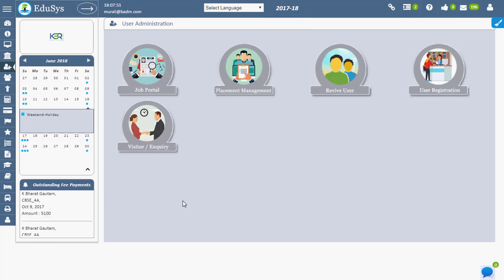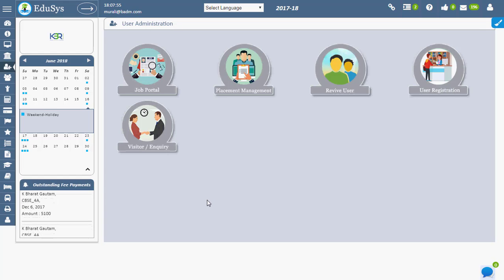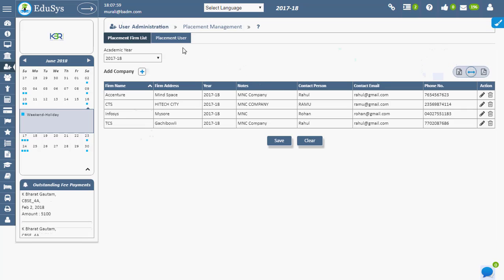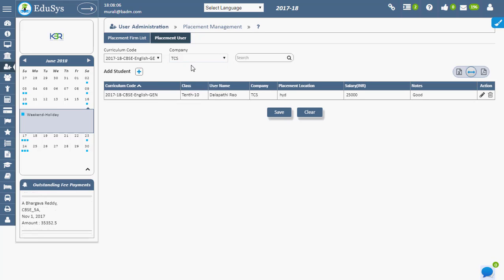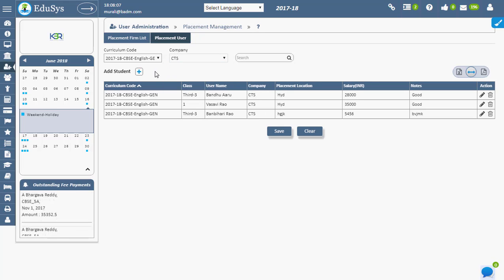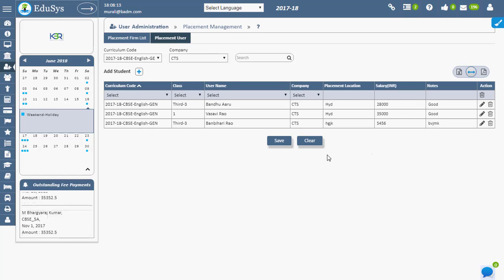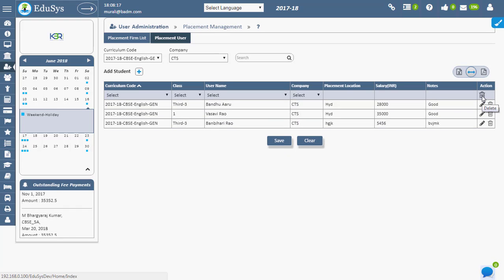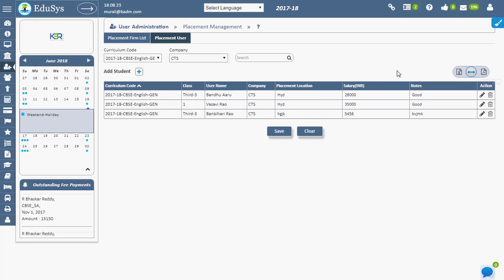How to manage the students who got selected in the placements using Institution Management Software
The institution Management can add the list of students who got placed in the placement drive using Placement User Screen.